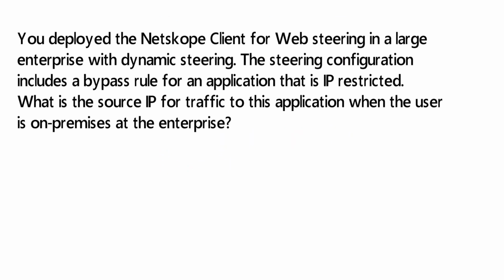Latest NSK300 Exam Questions - Way to Achieve Netskope Certified Cloud Security Architect Credential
Get the latest NSK300 exam questions from QuestionsTube at an affordable cost and finish your Netskope Certified Cloud Security Architect exam. Our Netskope NSK300 exam questions and answers are validated by specialists so you can effortlessly pass your NSK300 exam on your first try. Before taking the latest NSK300 exam questions, you can read the NSK300 free demo questions with explanations below.

1. You are asked to create a customized restricted administrator role in your Netskope tenant for a newly hired employee.
Which two statements are correct in this scenario?
A. An admin role prevents admins from downloading and viewing file content by default.
B. The scope of the data shown in the Ul can be restricted to specific events.
C. All role privileges default to Read Only for all functional areas.
D. Obfuscation can be applied to all functional areas.

2. You deployed the Netskope Client for Web steering in a large enterprise with dynamic steering. The steering configuration includes a bypass rule for an application that is IP restricted.
What is the source IP for traffic to this application when the user is on-premises at the enterprise?
A. Loopback IPv4
B. Netskope data plane gateway IPv4
C. Enterprise Egress IPv4
D. DHCP assigned RFC1918 IPv4

3. You do not want a scheduled Advanced Analytics dashboard to be automatically updated when Netskope makes improvements to that dashboard.
In this scenario, what would you do to retain the original dashboard?
A. Create a new dashboard from scratch that mimics the Netskope dashboard you want to use.
B. Copy the dashboard into your Group or Personal folders and schedule from these folders.
C. Ask Netskope Support to provide the dashboard and import into your Personal folder.
D. Download the dashboard you want and Import from File into your Group or Personal folder.

4. You have multiple networking clients running on an endpoint and client connectivity is a concern.
You are configuring co-existence with a VPN solution in this scenario, what is recommended to prevent potential routing issues?
A. Configure the VPN to split tunnel traffic by adding the Netskope IP and Google DNS ranges and set to Exclude in the VPN configuration.
B. Modify the VPN to operate in full tunnel mode at Layer 3. so that the Netskope agent will always see the traffic first.
C. Configure the VPN to full tunnel traffic and add an SSL Do Not Decrypt policy to the VPN configuration for all Netskope traffic.
D. Configure a Network Location with the VPN IP ranges and add it as a Steering Configuration exception.

5. Users at your company's branch office in San Francisco report that their clients are connecting, but websites and SaaS applications are slow When troubleshooting, you notice that the users are connected to a Netskope data plane in New York where your company's headquarters is located.
What is a valid reason for this behavior?
A. The Netskope Client's on-premises detection check failed.
B. The Netskope Client's default DNS over HTTPS call is failing.
C. The closest Netskope data plane to San Francisco is unavailable.
D. The Netskope Client's DNS call to Secure Forwarder is failing

6. You need to extract events and alerts from the Netskope Security Cloud platform and push it to a SIEM solution.
What are two supported methods to accomplish this task?
A. Use Cloud Ticket Orchestrator.
B. Use Cloud Log Shipper.
C. Stream directly to syslog.
D. Use the REST API.

7. You want to enable the Netskope Client to automatically determine whether it is on-premises or off-premises.
Which two options in the Netskope Ul would you use to accomplish this task?
A. the All Traffic option in the Steering Configuration section of the Ul
B. the New Exception option in the Traffic Steering options of the Ul
C. the Enable Dynamic Steering option in the Steering Configuration section of the Ul
D. the On Premises Detection option under the Client Configuration section of the Ul

8. Your organization's software deployment team did the initial install of the Netskope Client with SCCM. As the Netskope administrator, you will be responsible for all up-to-date upgrades of the client.
Which two actions would be required to accomplish this task?
A. In the Client Configuration, set Upgrade Client Automatically to Latest Release.
B. Set the installmode-IDP flag during the original Install.
C. Set the autoupdate-on flag during the original Install.
D. In the Client Configuration, set Upgrade Client Automatically to Specific Golden Release.

9. You want to integrate with a third-party DLP engine that requires ICAP. In this scenario, which Netskope platform component must be configured?
A. On-Premises Log Parser (OPLP)
B. Secure Forwarder
C. Netskope Cloud Exchange
D. Netskope Adapter

10. You want customers to configure Real-time Protection policies.
In which order should the policies be placed in this scenario?